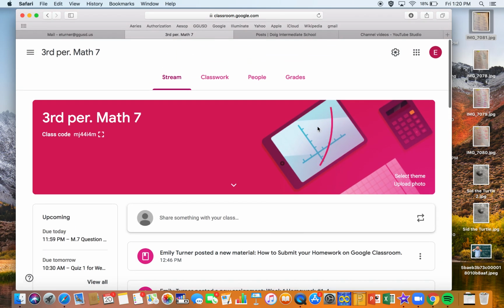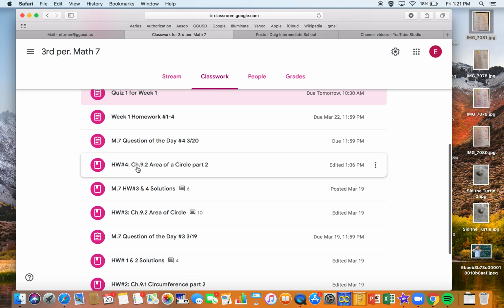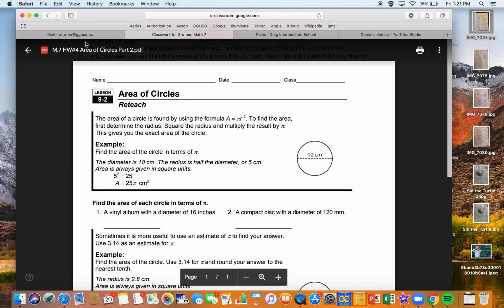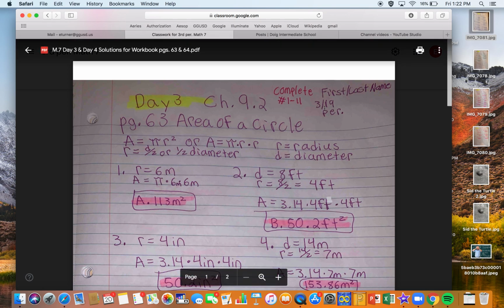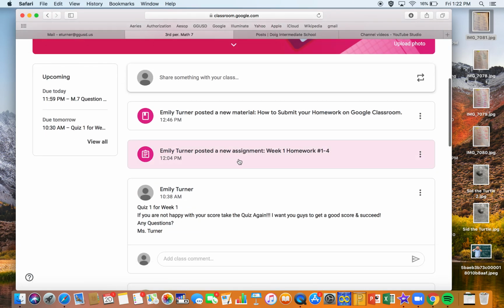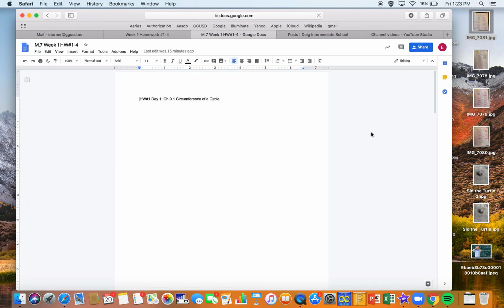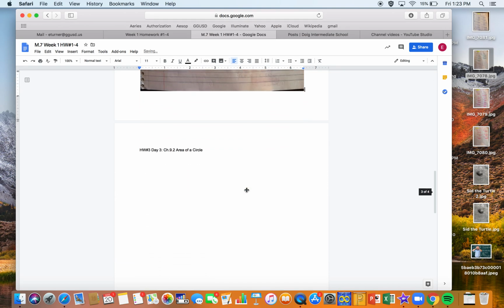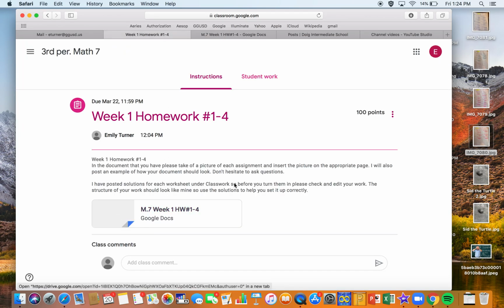M 7 How To Submit Homework on Google Classroom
WATCH VIDEO!
Here is a Step by Step video on to submit your Homework through Google Classroom. I hope this clarifies any confusions you may have.
Please let me know if this helps!